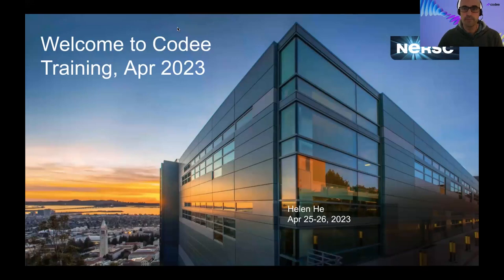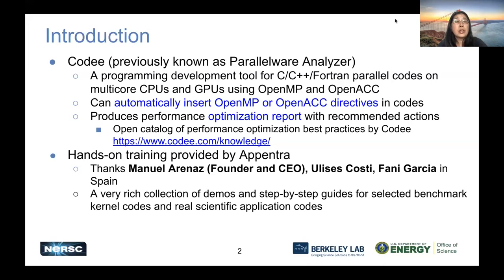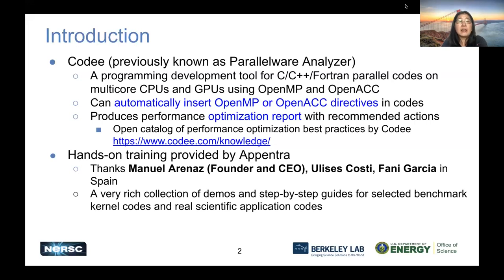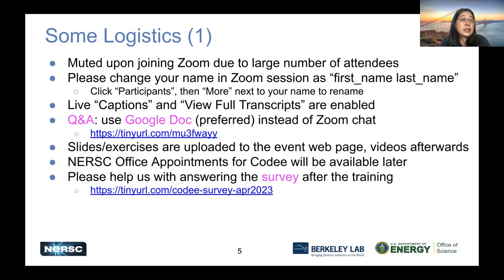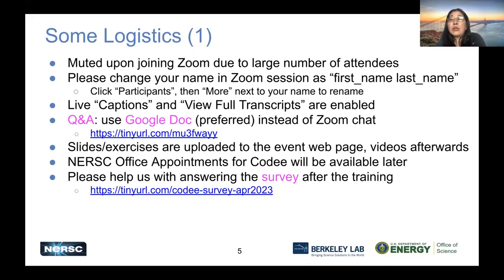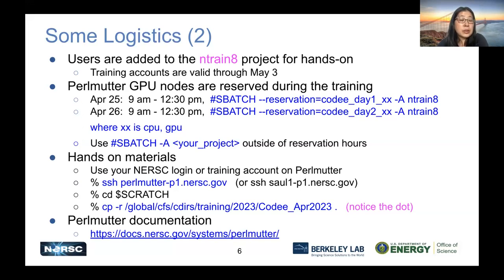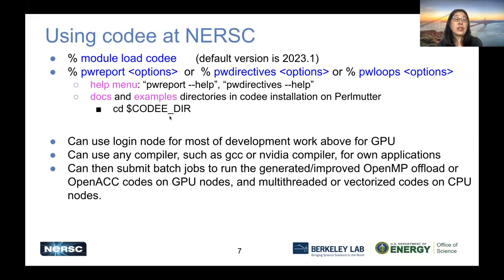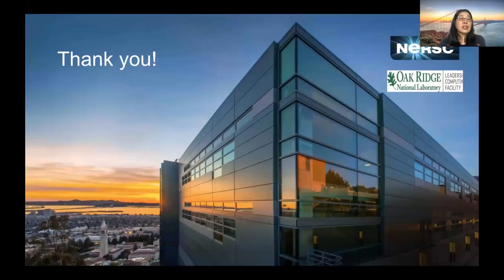01 NERSC Welcome to Codee Training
Part of the Codee Training Series: Write Accelerated Code at Expert Level, Apr 25-26, 2023

for the training day agenda and presentation slides.